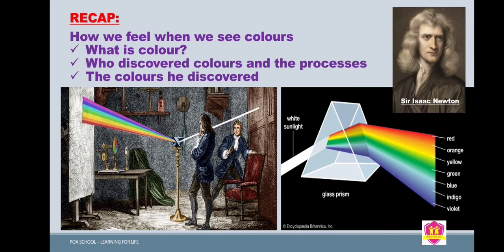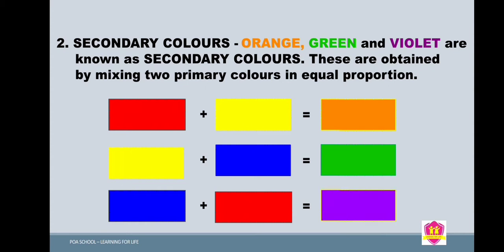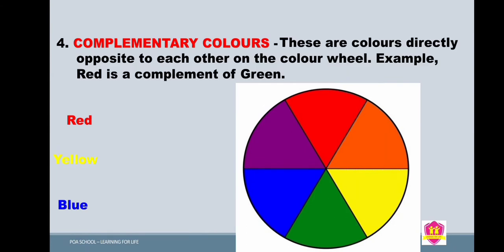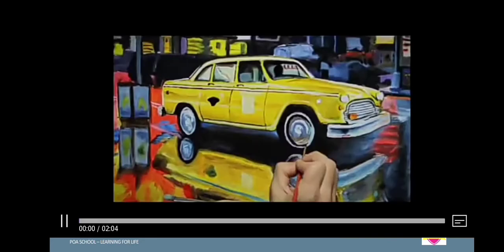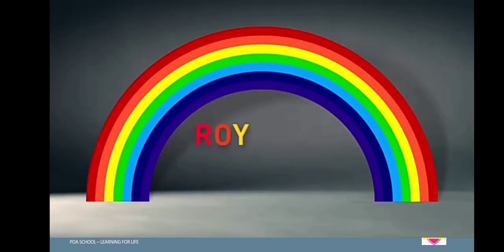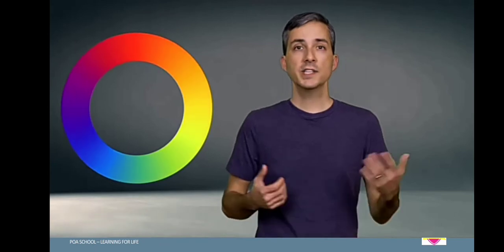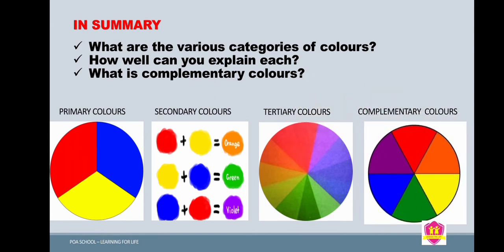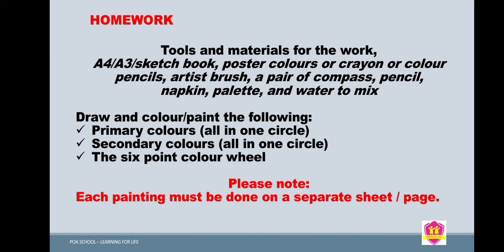Types of colours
Colour Symbolism